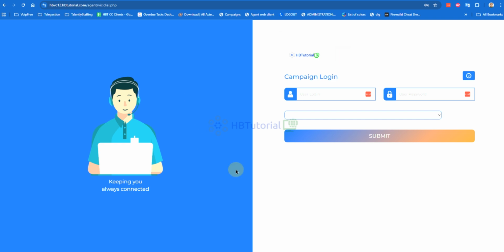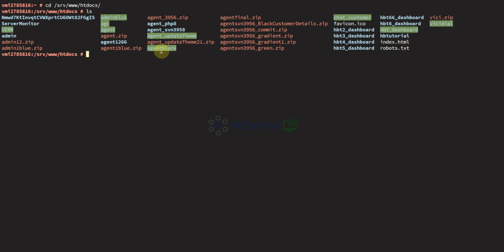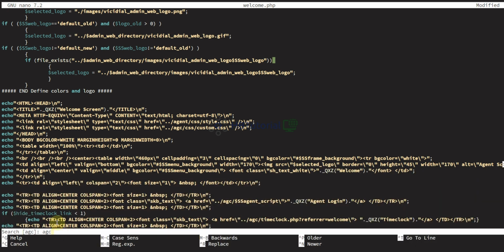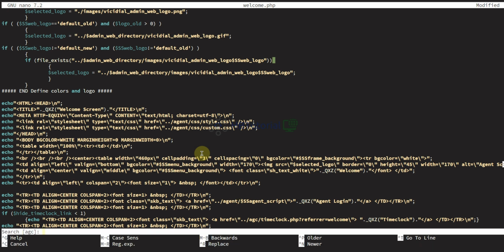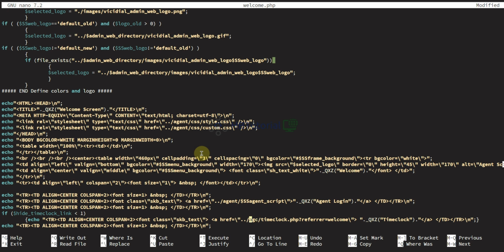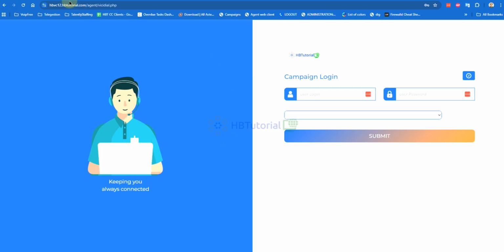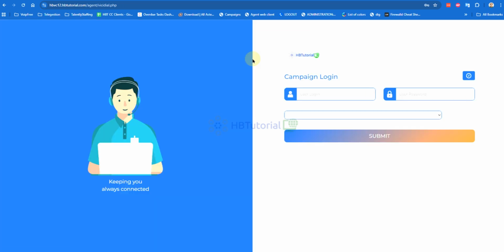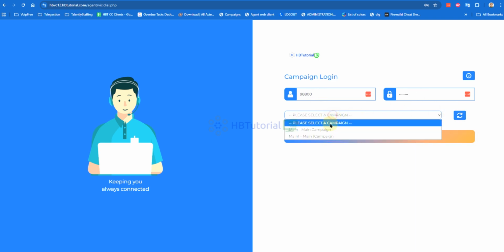Vicidial Agent Theme for Call Centers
Want your Vicidial interface to look cleaner and more modern?
In this step-by-step tutorial, I’ll show you how to install a custom Vicidial agent theme that transforms the default UI into something sleek and intuitive.

✅ What You’ll Learn:
Where to find the agent theme
How to install it correctly
Visual improvements & login screen customization
💼 Perfect for:
Call center managers
Vicidial admins
Remote agents

🔧 Tools Used: Vicidial, Agent Theme Files